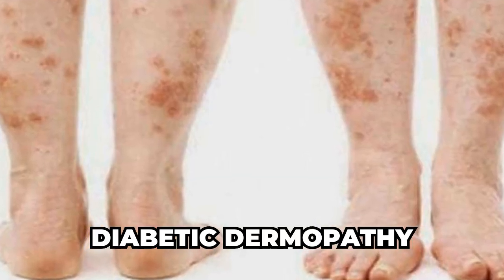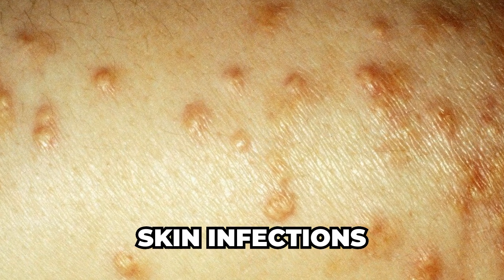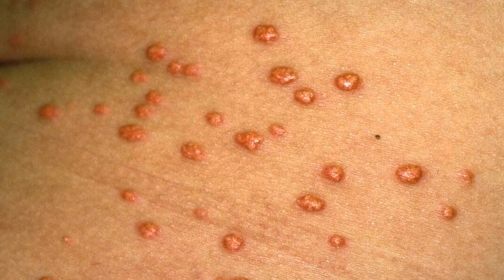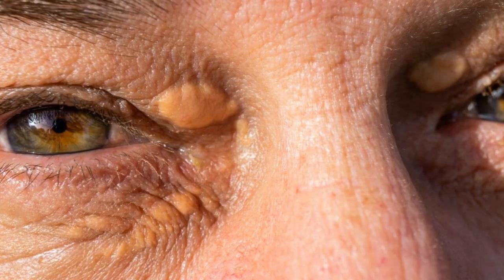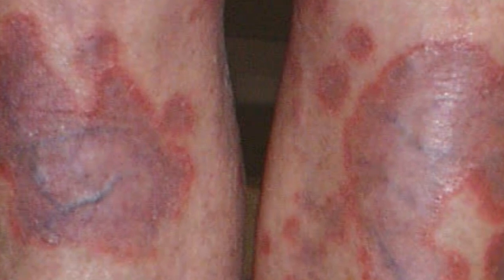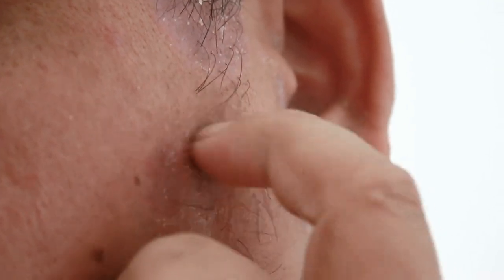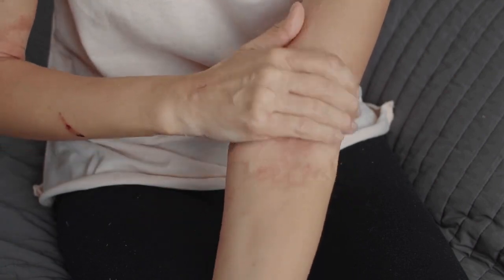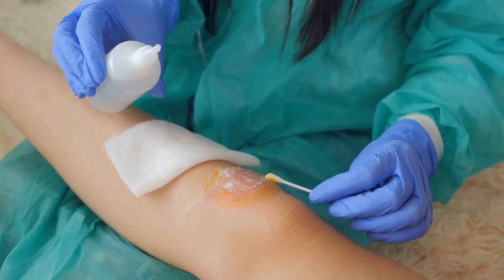The 5 Signs of Diabetes on the Skin, New Studies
It is characterized by high blood sugar levels, which can lead to a variety of complications if left uncontrolled. One often overlooked aspect of diabetes is the impact it can have on the skin. In this video, we will explore the top signs of diabetes on the skin so make sure to watch till the end to find out more.